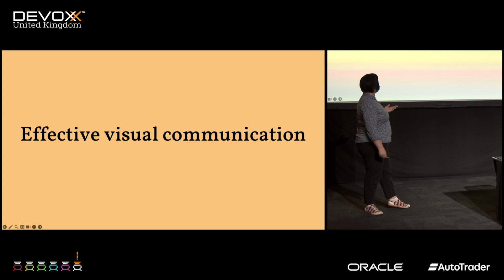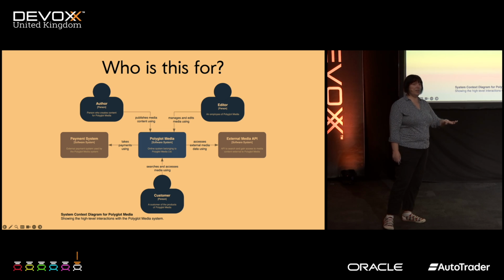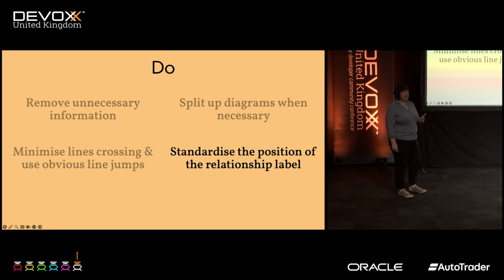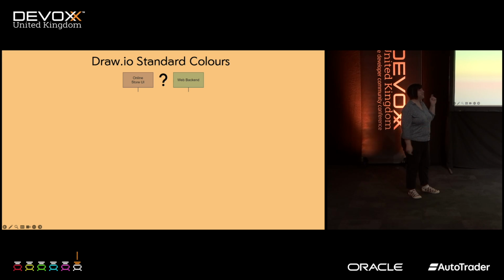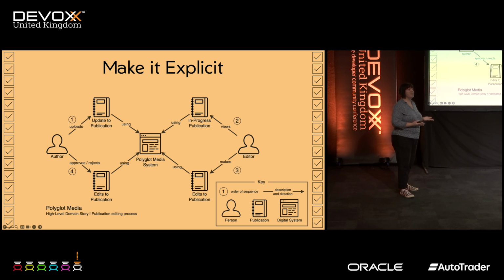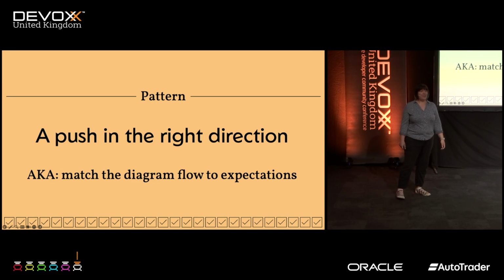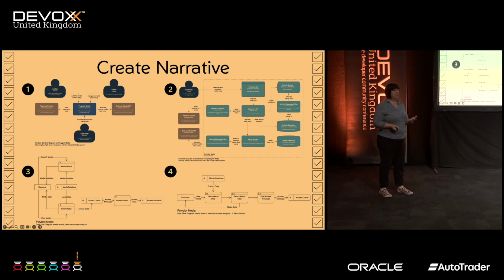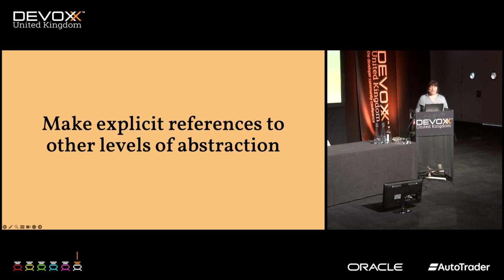Mastering Visual Communication for Software Architecture by JACQUI READ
Communicating software architecture is a crucial aspect of being a successful software architect, however, this is a skill you don't get taught. Learning by trial and error is not ideal, so how do you create inclusive diagrams and visuals that successfully communicate to your audience?
Apply communication design patterns and recognise antipatterns.
The purpose of a diagram is to successfully communicate with the audience, which sounds deceptively simple. Communication design patterns can be applied to guide you towards this ultimate goal of successful communication, and towards maximum inclusion for your audience.
In this session, learn how to tailor your visuals to your audience, choose the most appropriate standards (or not) and level of detail, and apply patterns to improve accessibility for all audiences.